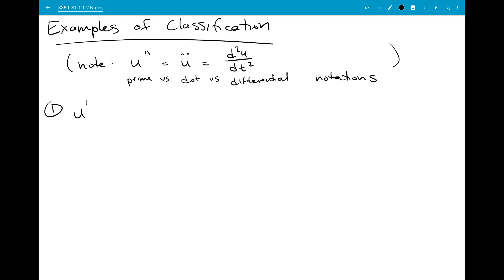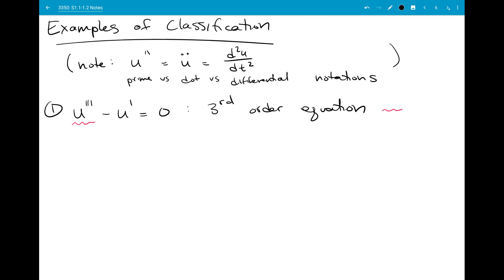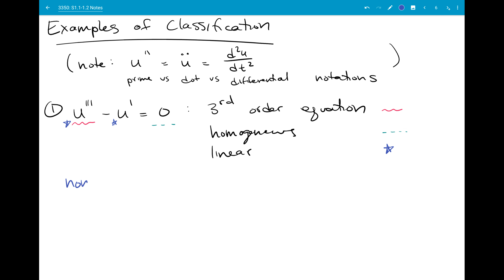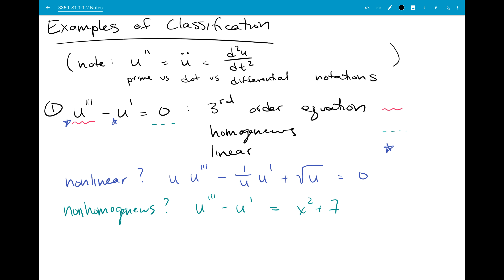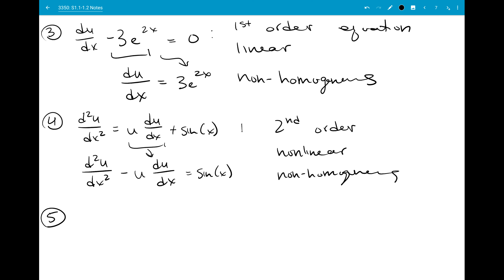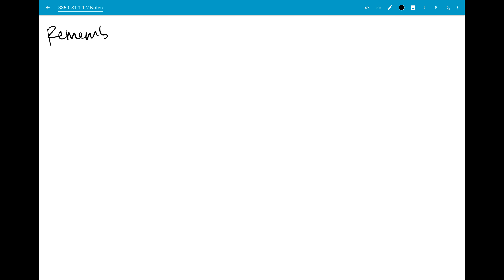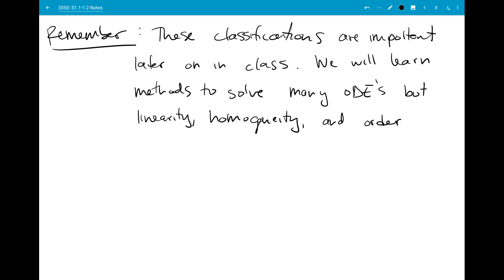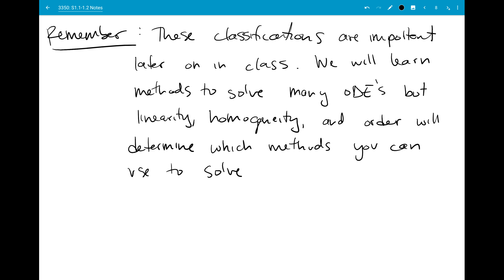1.1-1.2: Introduction to ODE's 3 - classification